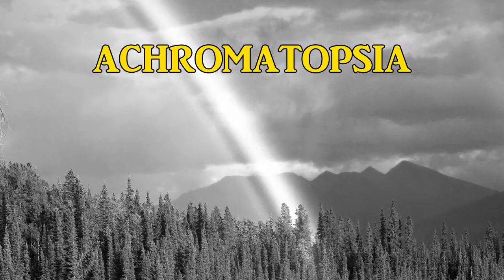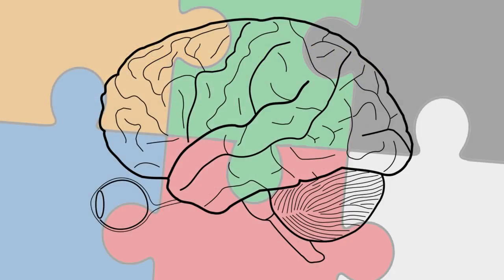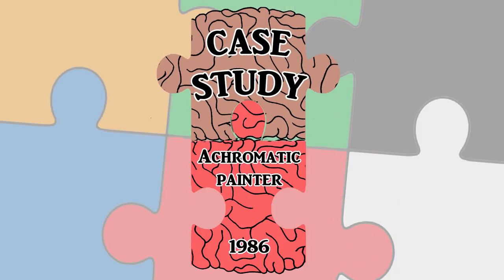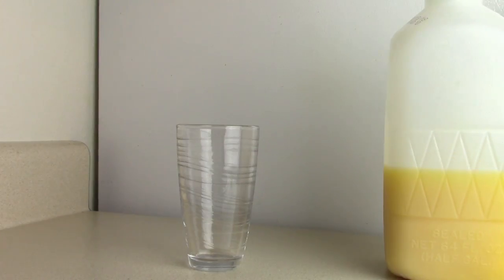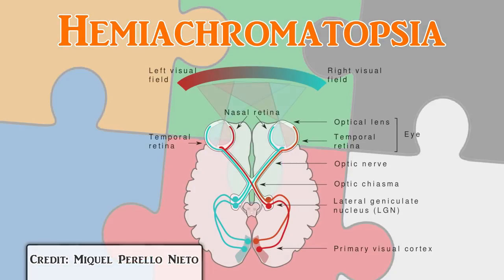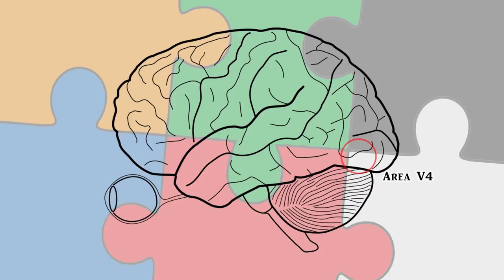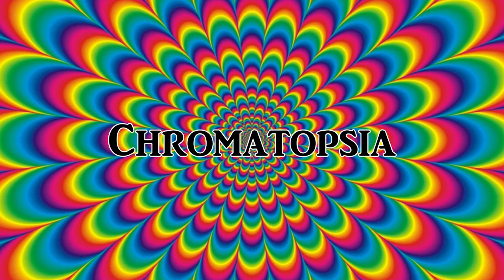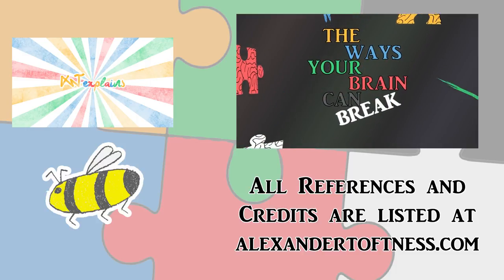Forgetting Colors - Achromatopsia. The Ways Your Brain Can Break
When severe color blindness exists due to damage to the brain’s cerebral cortex, it is called cerebral achromatopsia. What differentiates cerebral achromatopsia from other forms of color blindness is that in a person with cerebral achromatopsia, their eyes may be no different from a typical person’s eyes, and the differences in color perception exist only due to a damaged brain. That is, the wavelengths of light are entering into their eyes as normal, and are transferred as information into the brain, but the brain has forgotten how to turn those wavelengths into perceptions of color.

Thanks to patrons:
Libgov
Whitney Toftness

June's multi-colored eyes
by Keith Kissel

Simulation of Different Color Deficiencies, Color Blindness
by Johannes Ahlmann

Human Visual Pathway
By Miquel Perello Nieto - Own work

EM Spectrum
by NASA Blueshift